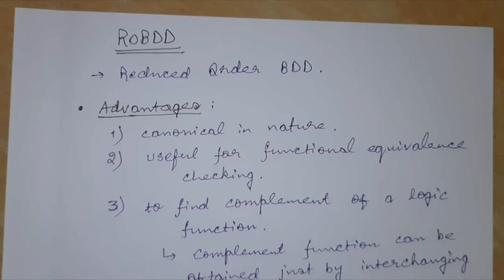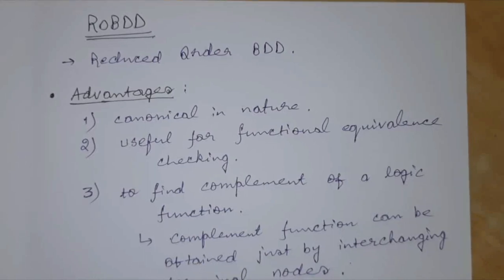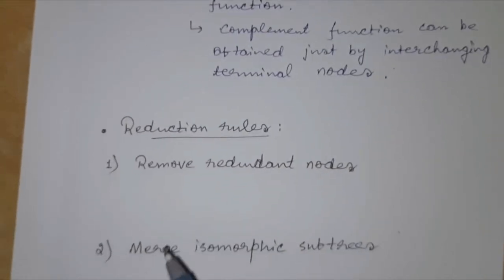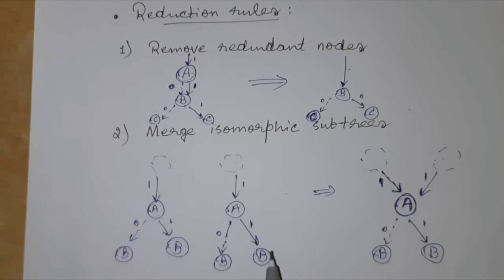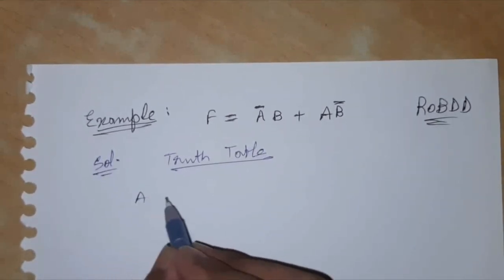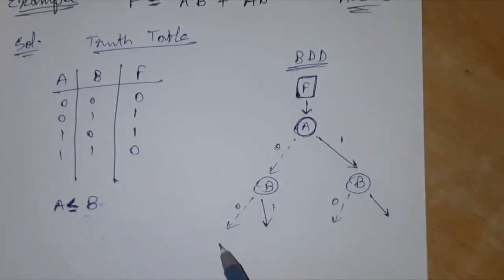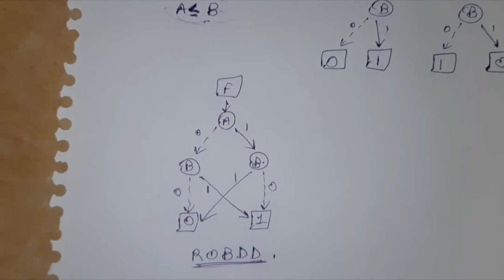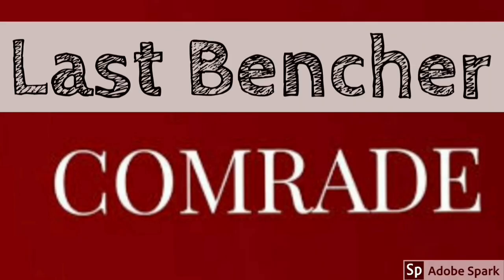Reduced Order Binary Decision Diagram (ROBDD) [Theory+Example]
Hey Comrades. In this video, I have explained in detail the construction of ROBDD. It is found in the MTech syllabus of Electronics specialization courses. I have also discussed the "Reduction rules". Apart from that, I have solved an example to provide more clarity into the topic.

You can watch it's previous lecture titled Binary Decision Diagram (BDD)

Timestamps:
0:38 Introduction
0:24 Reduction rules
6:47 Example

ROBDD are useful for
1) verifying a logic function
2) finding complement of a logic function

Keep learning Comrades.